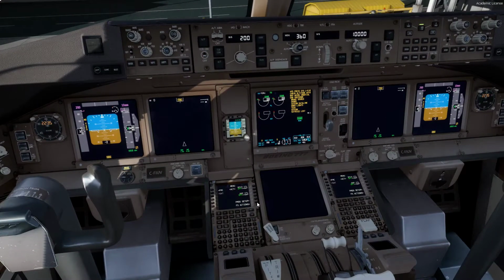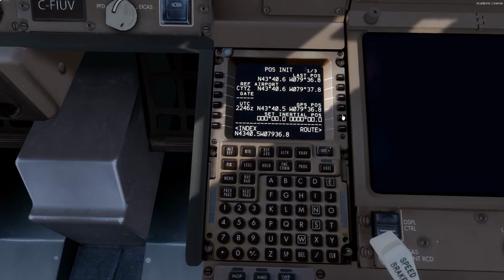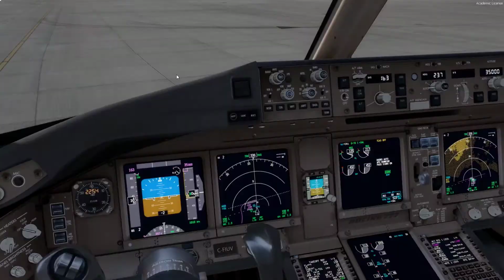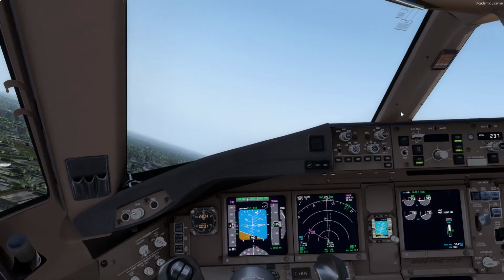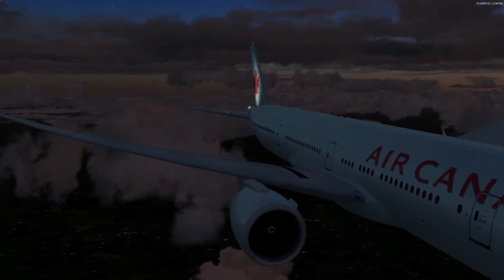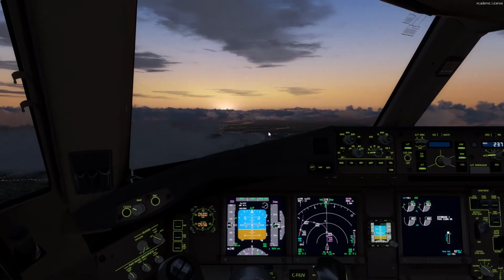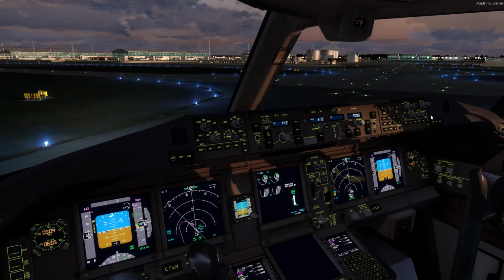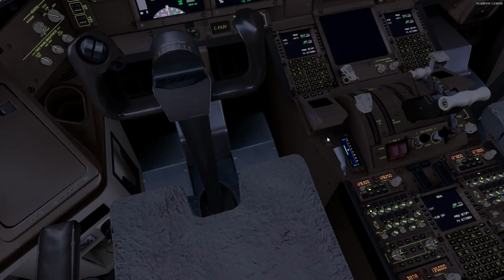Prepar3d V4 - Air Canada 777-300ER - Toronto to Heathrow (CYYZ-EGLL)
Today I fly from Toronto Pearson Intl. Airport in Canada made by FlyTampa to Heathrow in England with the PMDG Air Canada 777-300ER.